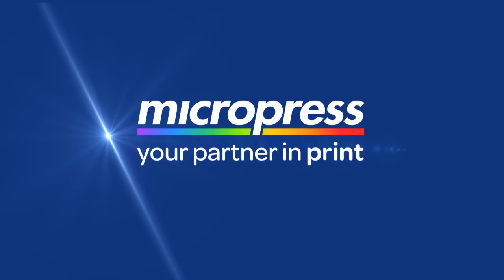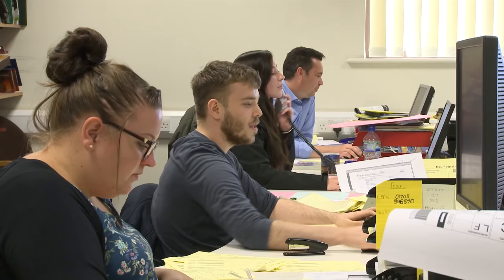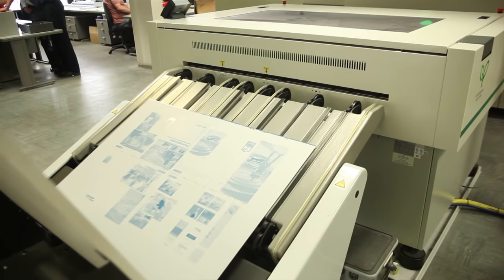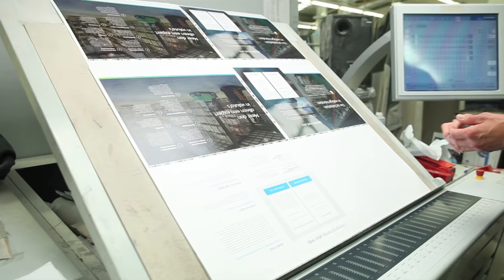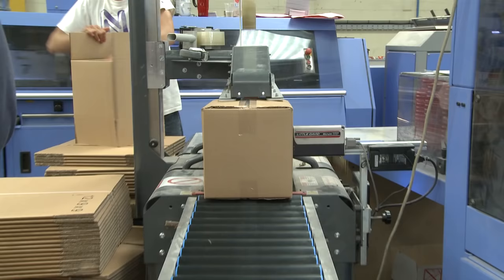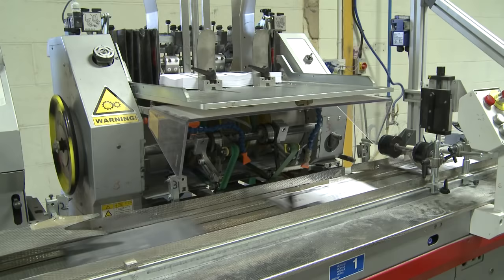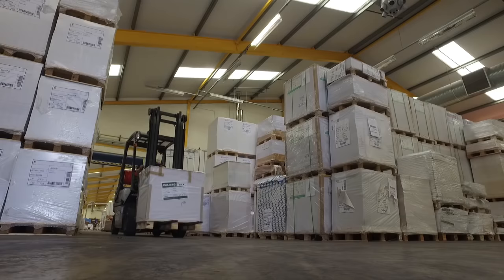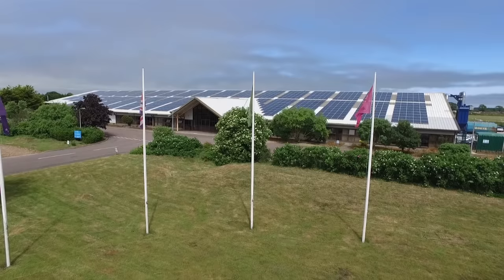Welcome to Micropress Printers Ltd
Micropress Printers Ltd are litho and digital printers specialising in magazines, catalogues, brochures, leaflets and books.